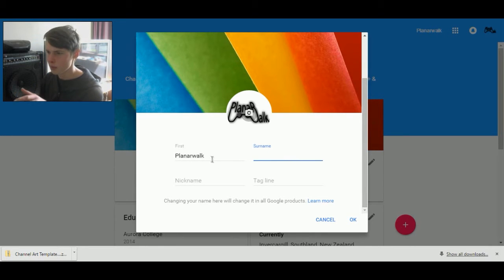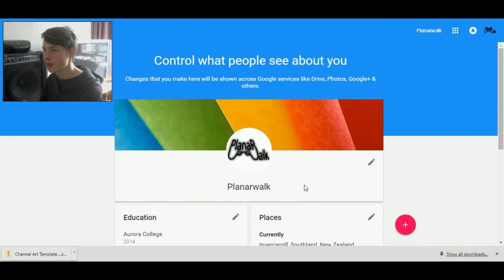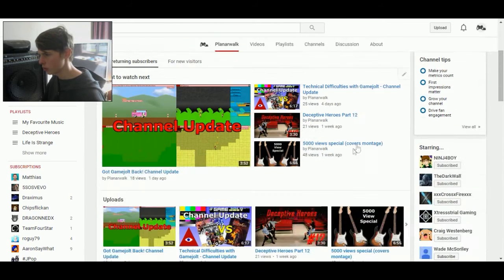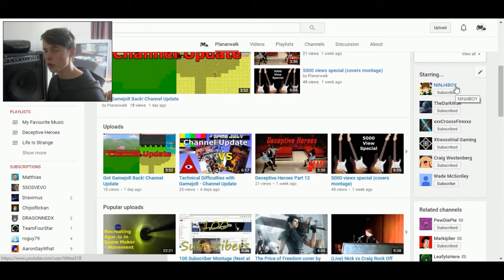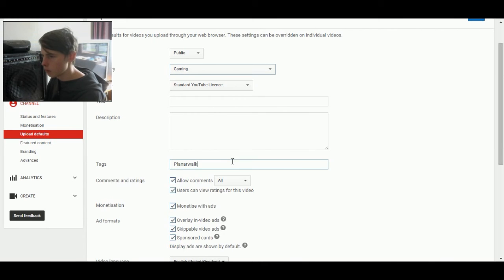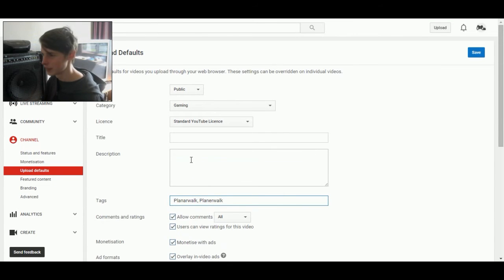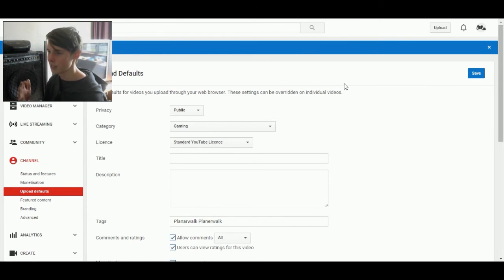What I've done to improve the look of my YouTube channel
Things I've done to make my youtube channel more enticing to viewers.

Check out Tim Schmoyer (Video Creators) for more in-depth ways you can get the most out of YouTube